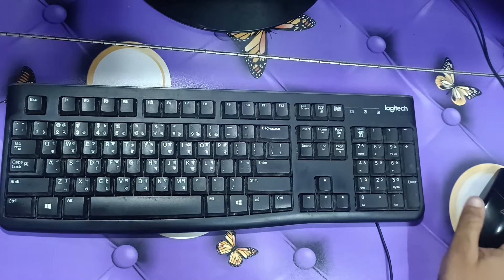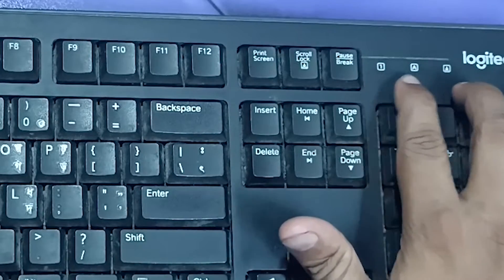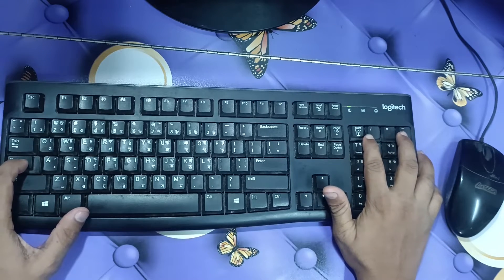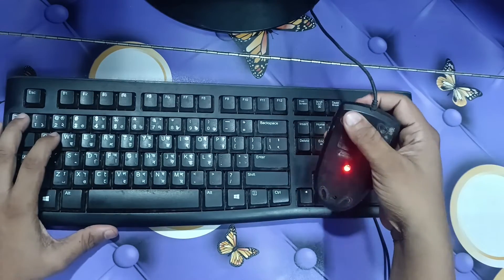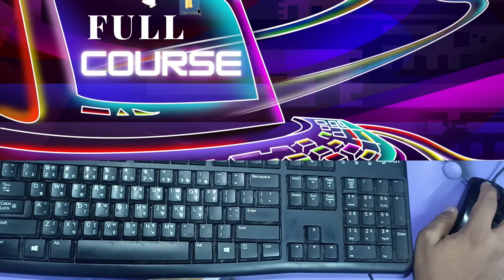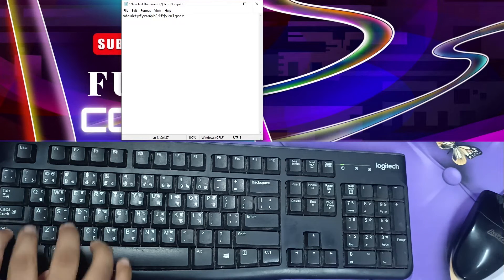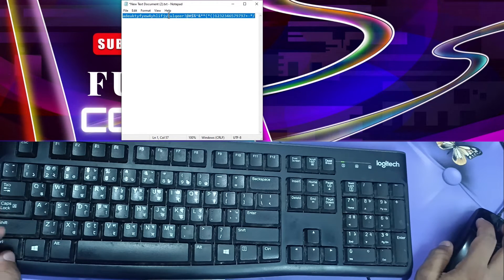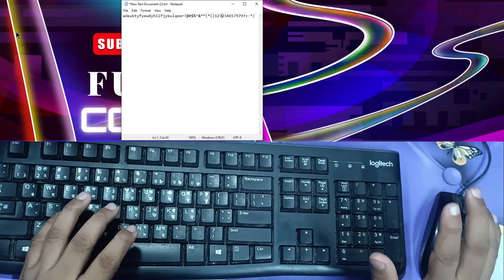Learn to Use Your Mouse and Keyboard Like a Pro | Easy Guide: Mouse and Keyboard Tips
Learn to Use Your Mouse and Keyboard Like a Pro!

Are you struggling with basic computer navigation? This video is your ultimate guide to mastering your mouse and keyboard. Discover essential tips and tricks to improve your efficiency and productivity.

In this video, you'll learn:

Fundamental mouse movements: Click, double-click, drag, and drop.
Keyboard shortcuts: Essential combinations for faster typing and navigation.
Advanced techniques: Tips for efficient multitasking and productivity.
Troubleshooting common issues: Solutions to common problems you may encounter.
Whether you're a beginner or looking to enhance your computer skills, this easy-to-follow tutorial will help you become a computer pro. Watch now and take your computer usage to the next level!